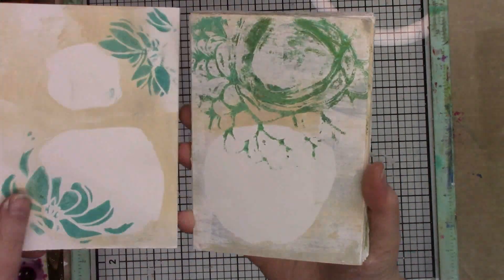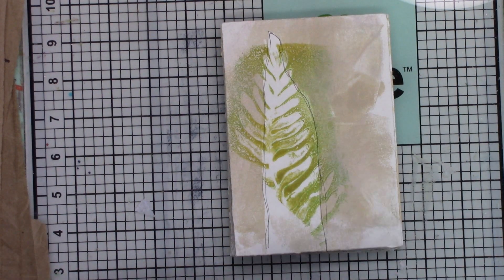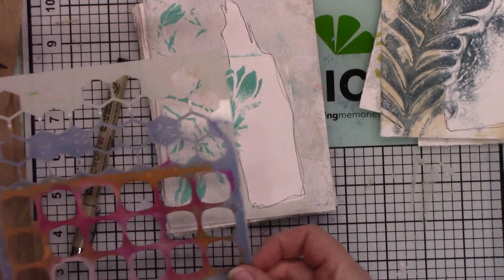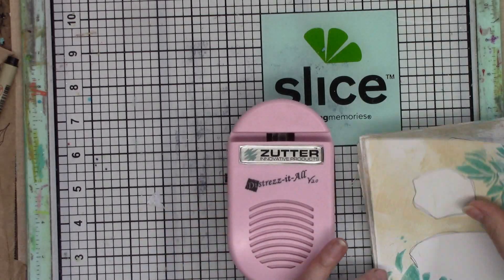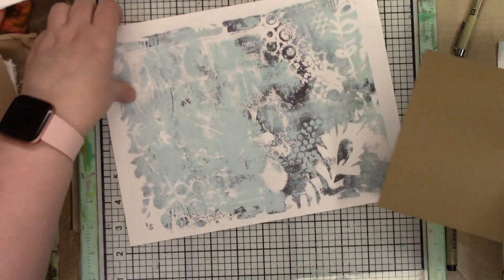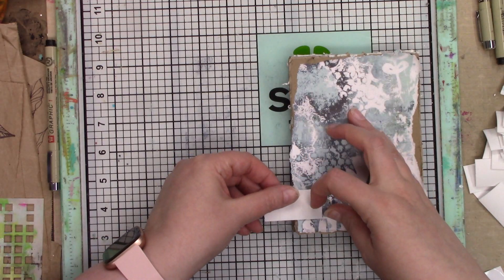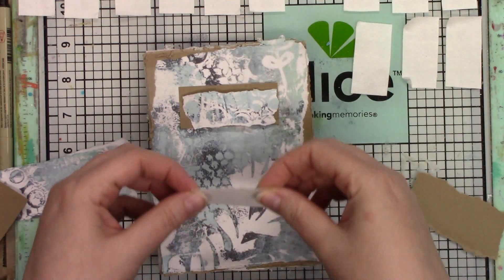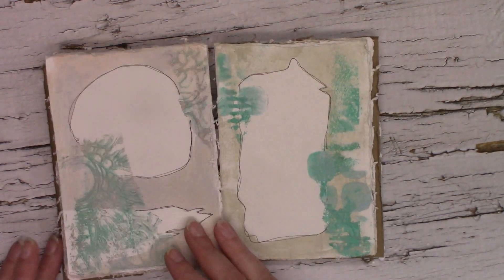Creating a Thoughts Journal with our Gel Prints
​@DeniseLush is back for part 2 of her July's Print to Project. In this video she will show you how to take the simple, yet beautiful prints created in part 1 and finish them by adding sketchy lines and stenciling. Then she will show you how to bind all the pages together to create a charming book to journal thoughts or quotes.

OTHER PRODUCTS USED:
Dina Wakley Media Stencils:
Shape Mashup
Marks
Dina Wakley Sticky Back Canvas Tape
Dina Wakley Media Paint
1 sheet of 8.5" X 11" Kraft cardstock
A previously made Gel Print (you know you have lots laying around)
Zutter Distrezz it All